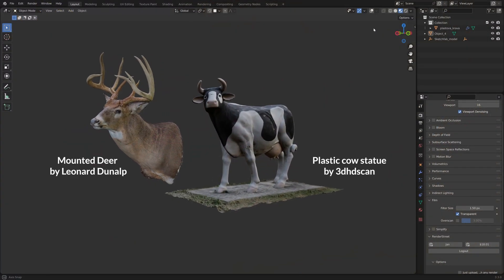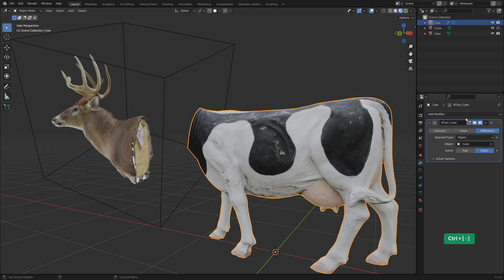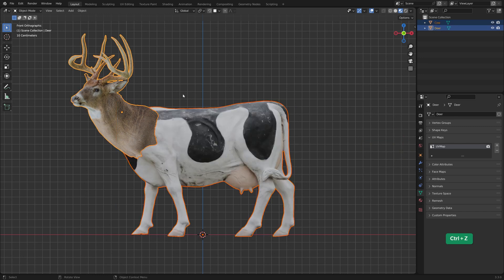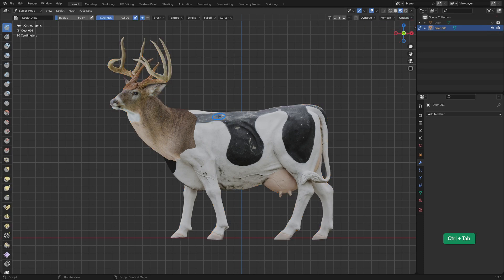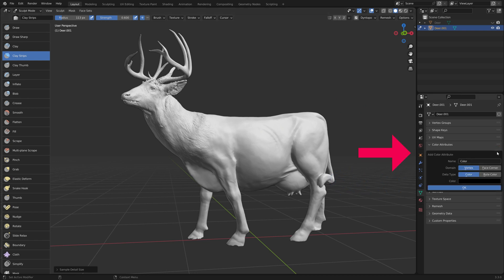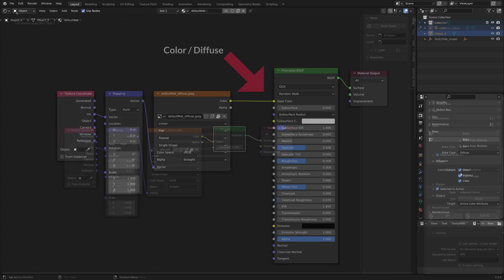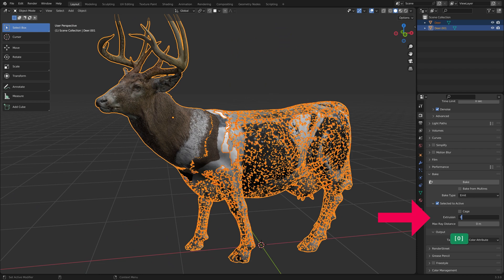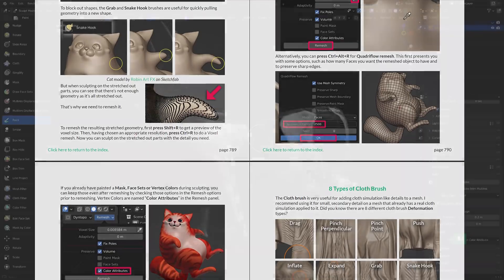Blender Secrets - How to merge 3D Scans and bake the Texture as Color Attributes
When working with 3D scan objects, it’s important to know how to combine them. And how to do it in such a way, that you don’t lose any textures. This video shows some must-know tips for dealing with such a situation.